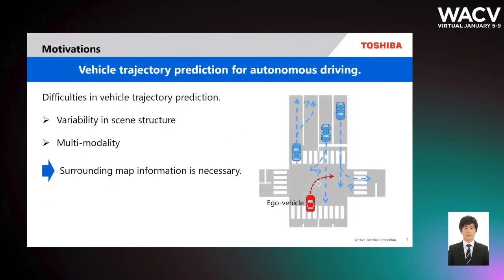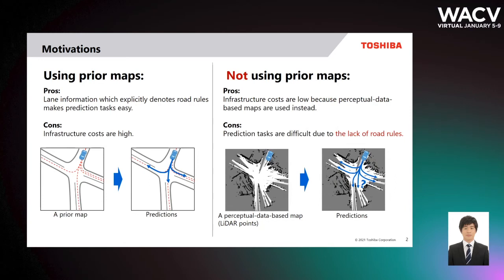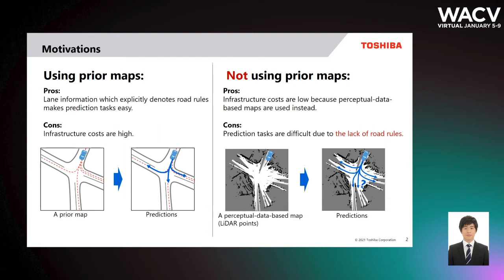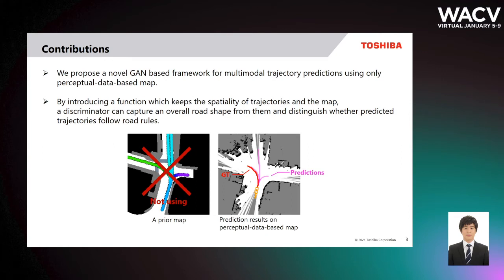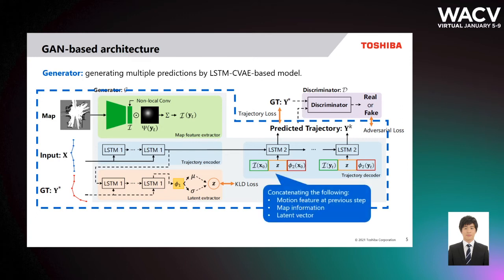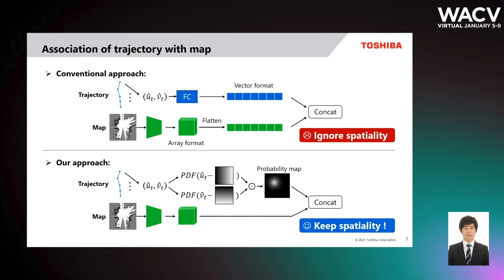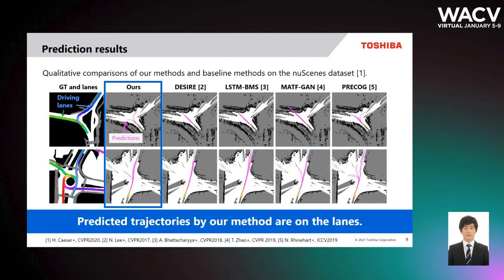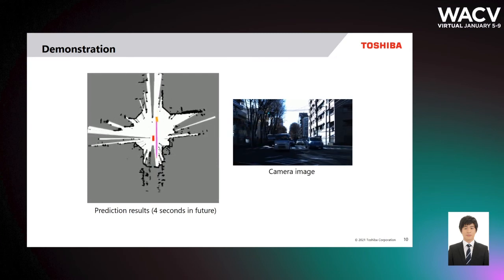794 - Multimodal Trajectory Predictions for Autonomous Driving without a Detailed Prior Map